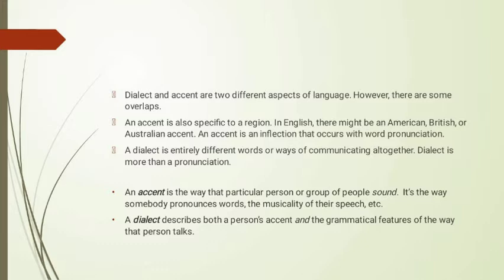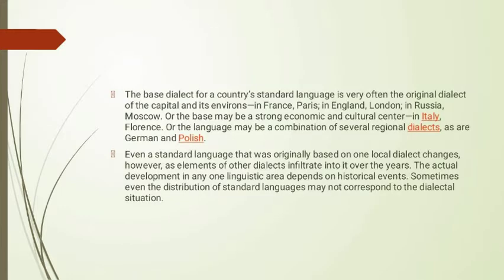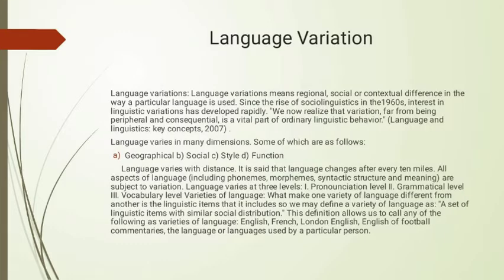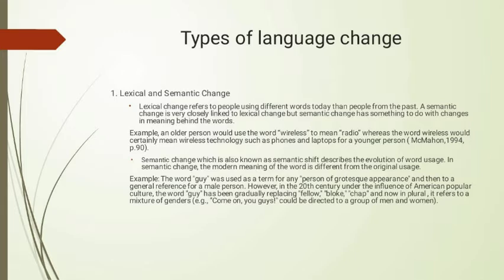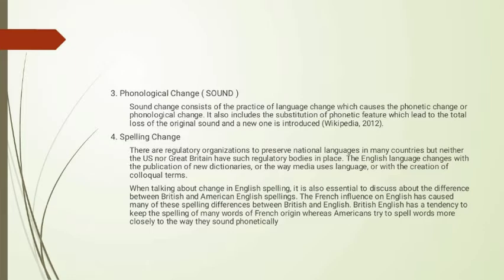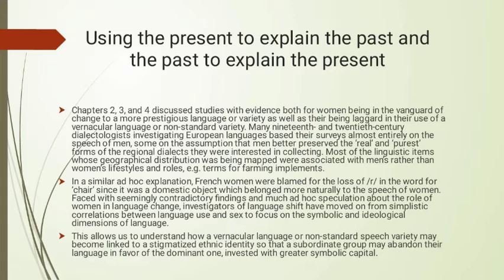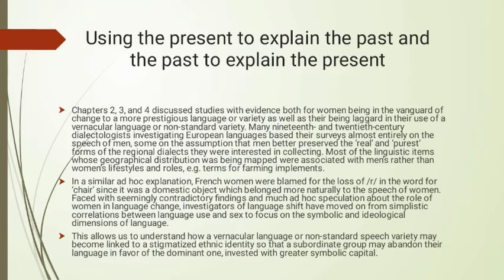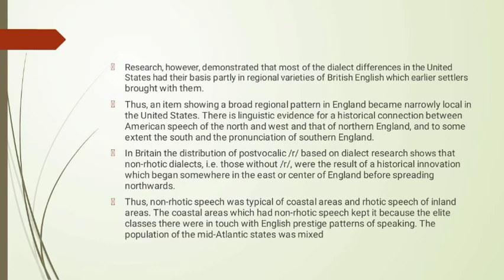Language Change in Social Perspective